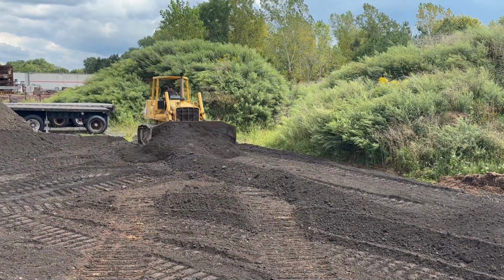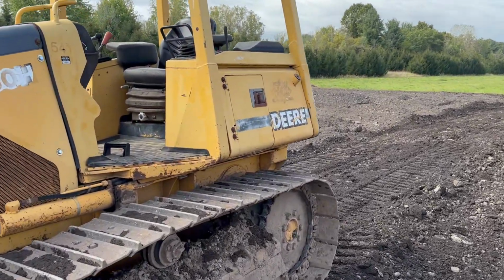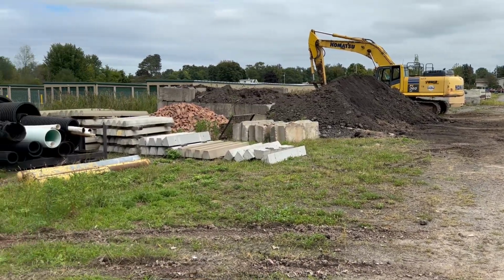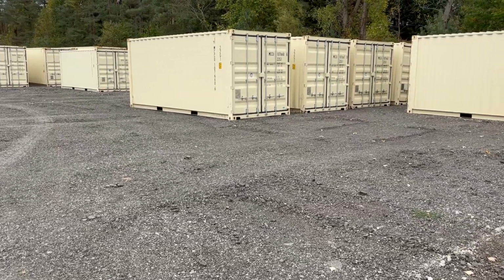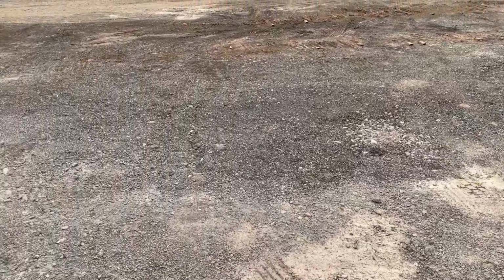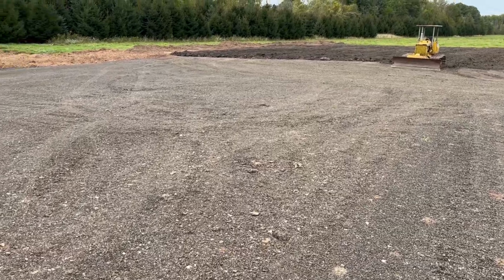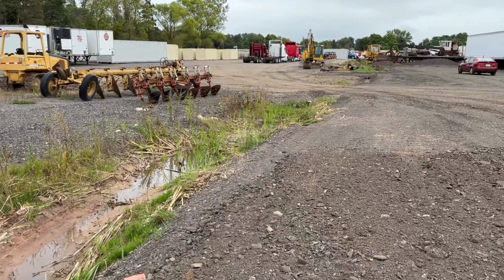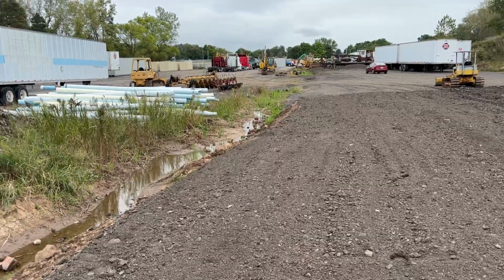It's Go Time on Expanding this Parking Lot Using Millings!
Our local New Holland/Bandit Dealer has asked us to come expand their parking lot for the 5th time in a year. They have always taken care of us so we take care of them. Let's show some of what we did and explain the process.

If you are in the the Niagara County (Lockport) New York Area, check out Niagara Frontier Ford They sell New Holland, Bandit, Scag, Toro, and Avant predominantly but they have plenty of used equipment in other brands as well!

Groundskeeper 2 Rake

4 Pack Chainsaw Wrench (Scrench)

6 Pack 6" Felling Wedges

LockNLube Grease Gun

LockNLube Grease Gun Coupler

Milwaukee M12 3/8 Cordless Ratchet (Tool Only)

Milwaukee M12 3/8 Cordless Ratchet (Tool w/Battery and Charger)

Performance Grease Fitting Cleaning Tool

Knipex Cobra Water Pump Pliers

Knipex 2 Piece Mini Pliers Wrench Set